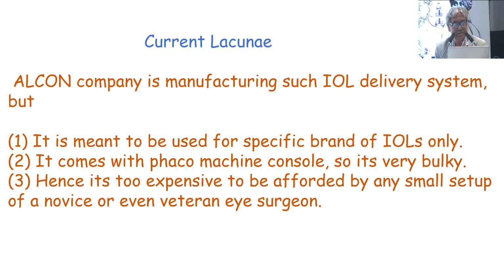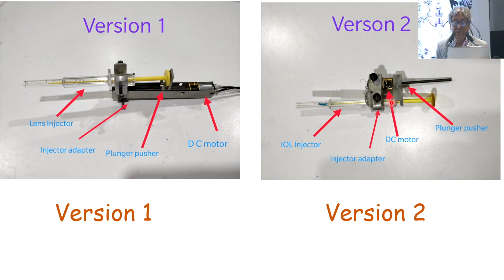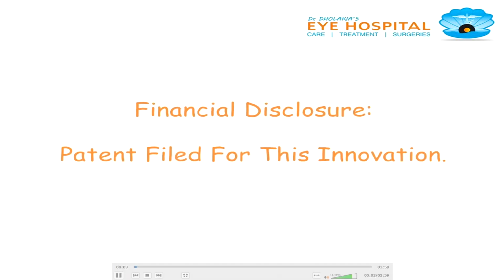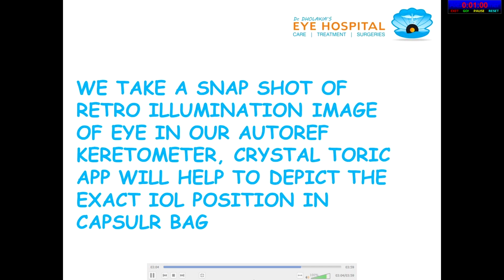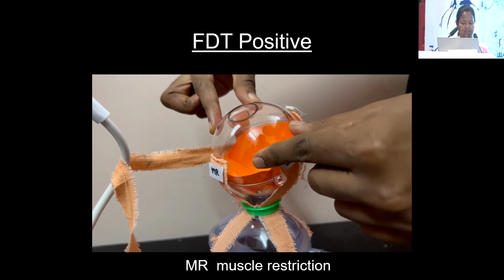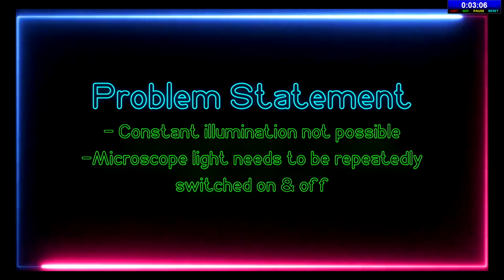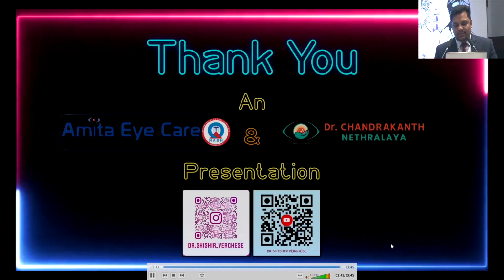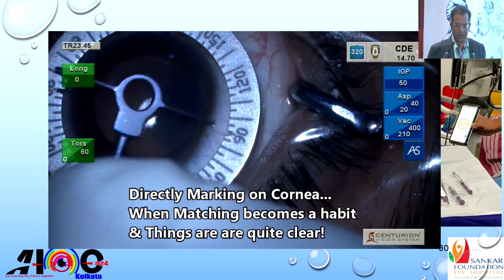AIOC2024 - GP176 - Think Under The Apple Tree Session 3